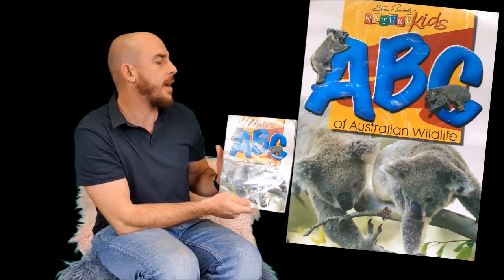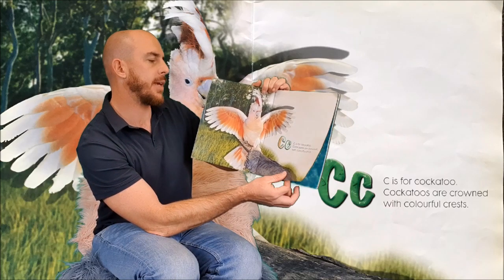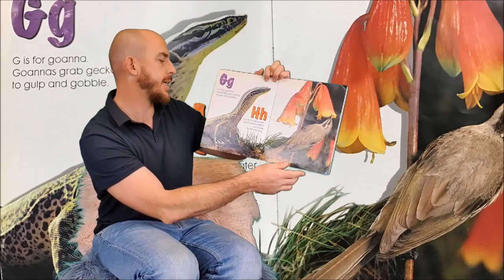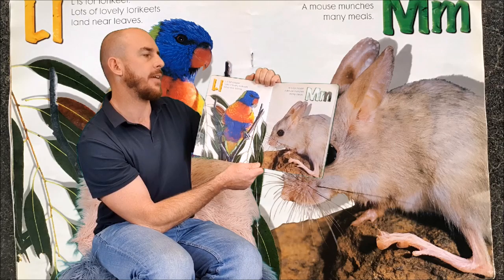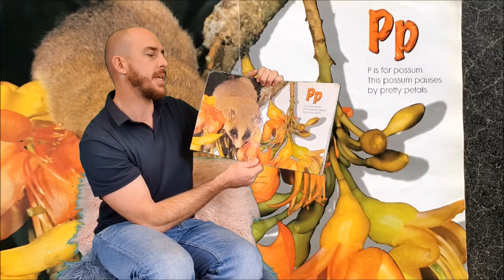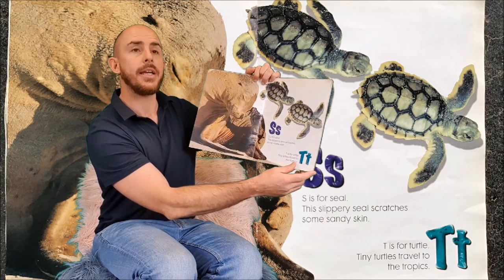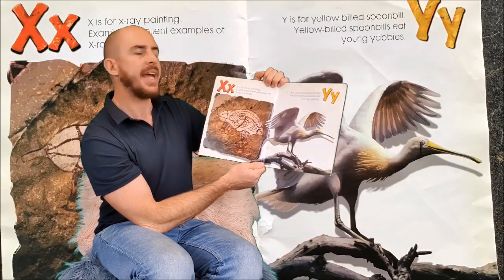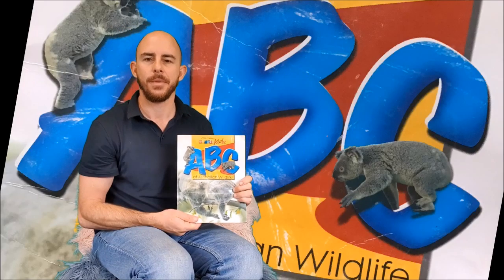Mr Gray reads 'ABC Animals'